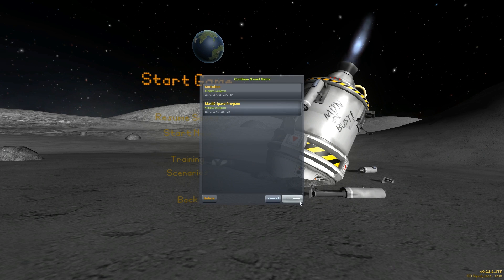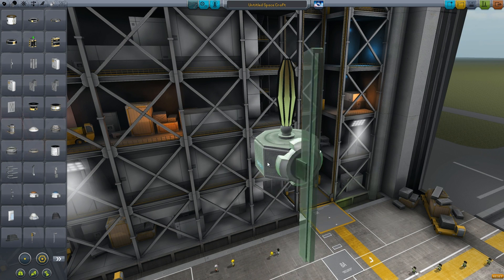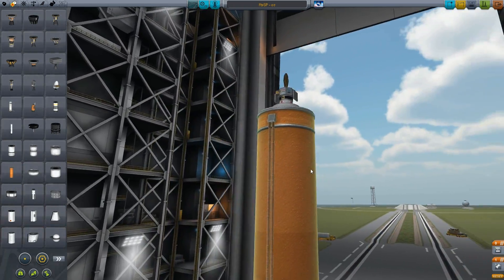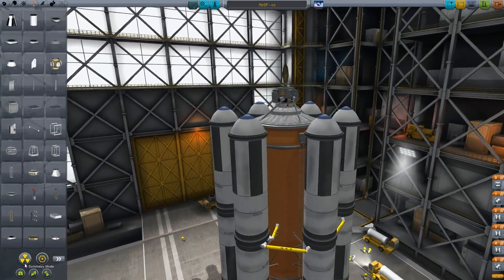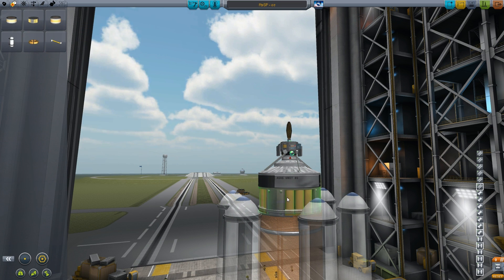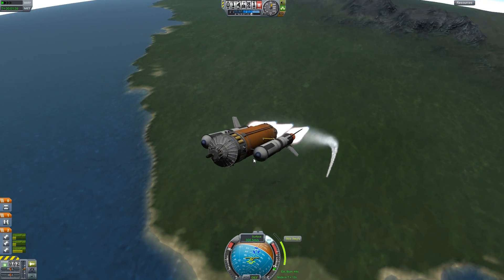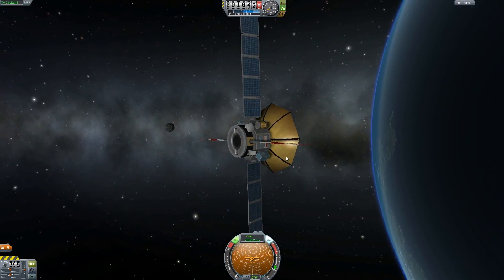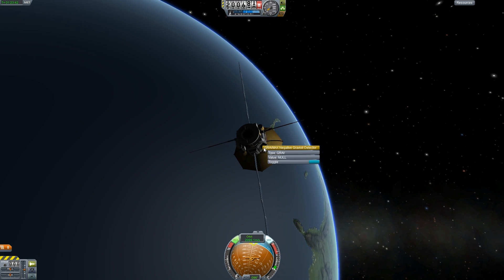Kerbal Space Program - Episode 4 | Science Satellite!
A brand new series for Snipez to show off some of his rocket science prowess.
After the loss of Jeb it was fortunate the next mission would not risk the lives of any Kerbals so today we pilot an unmanned probe to orbit.

The game is Kerbal Space Program, find it on steam.